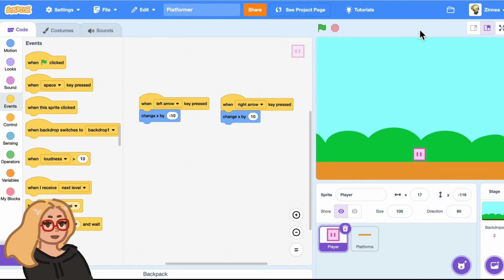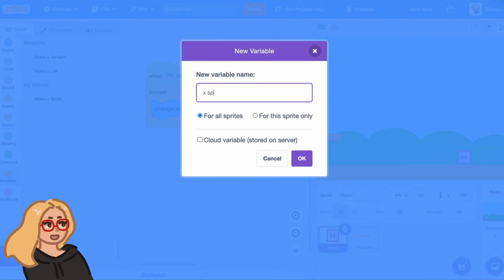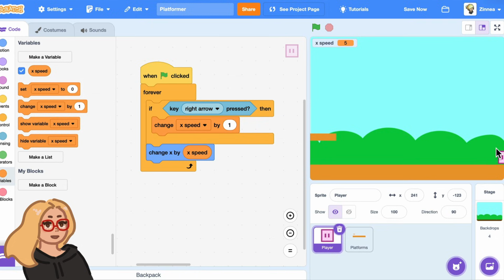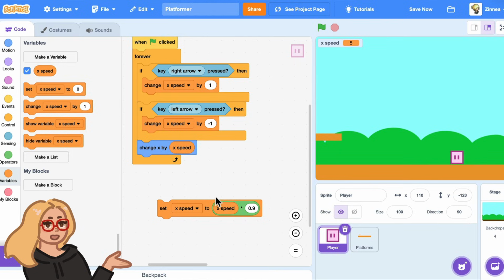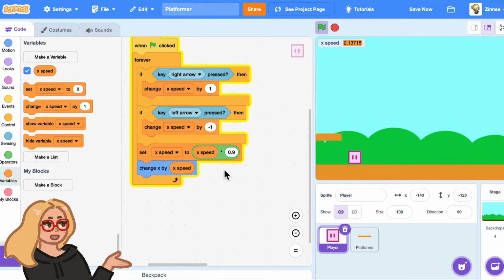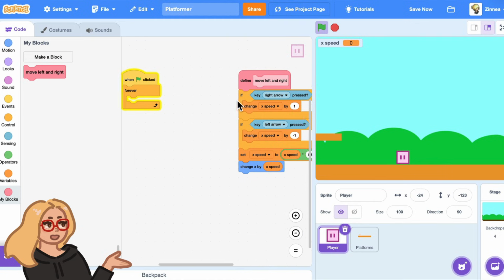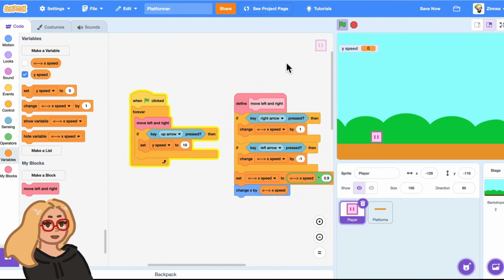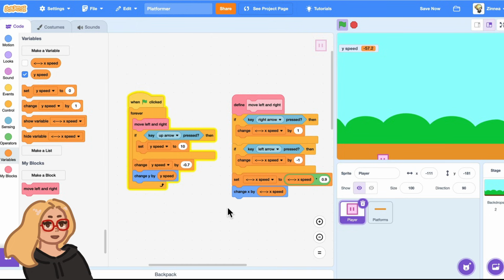How to Make a Platformer in Scratch | Zinnea | Tutorial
IT'S FINALLY HERE! In this series, I'll show you how to make a platformer in Scratch - with smooth movement, gravity, danger areas, multiple levels, custom maps, and more.